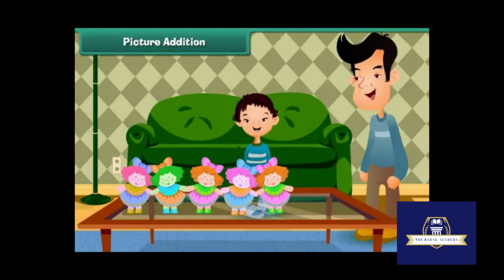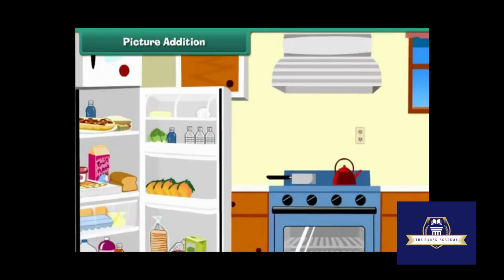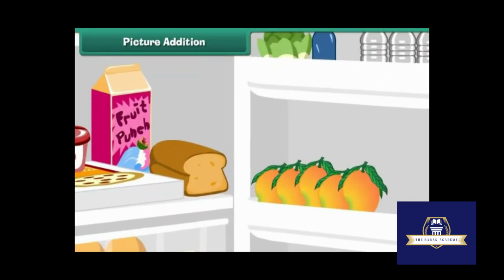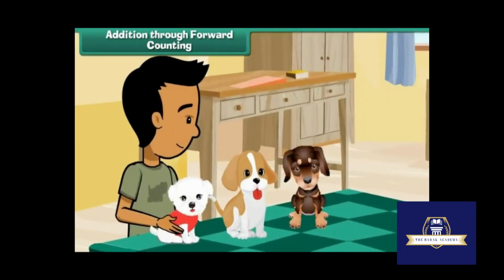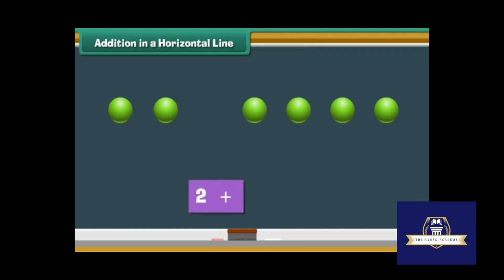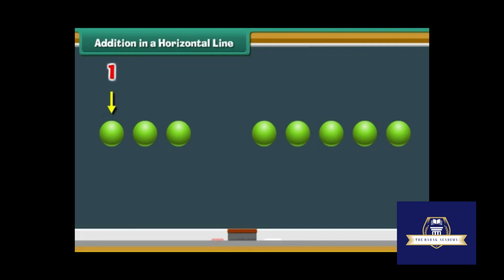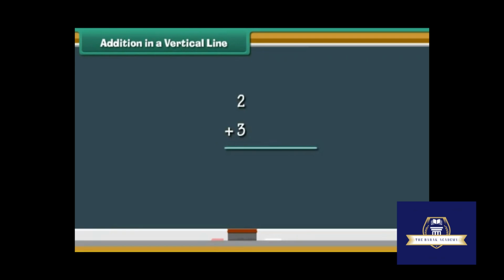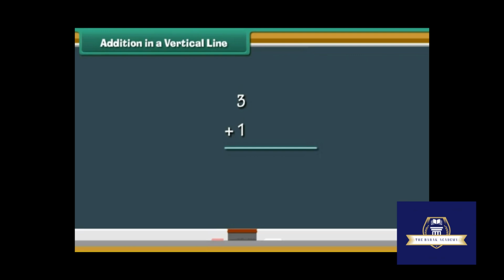Class 1 - Math - Lesson 1 - Addition Up To 20